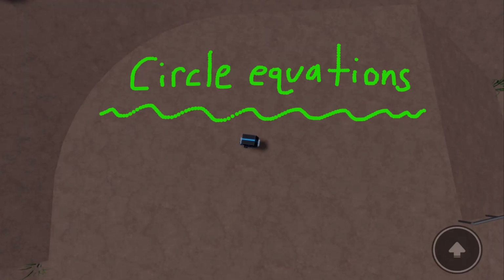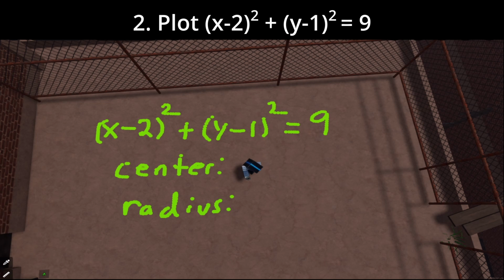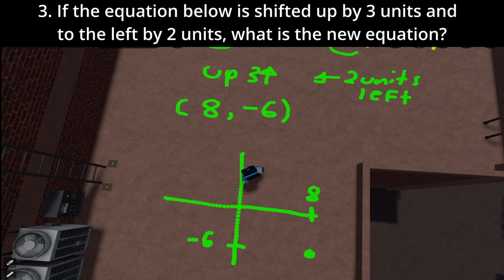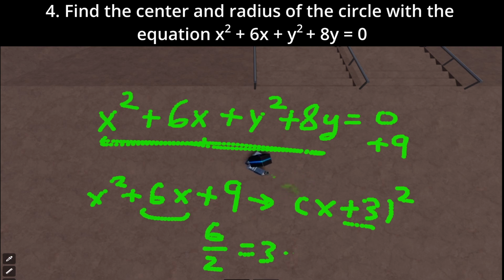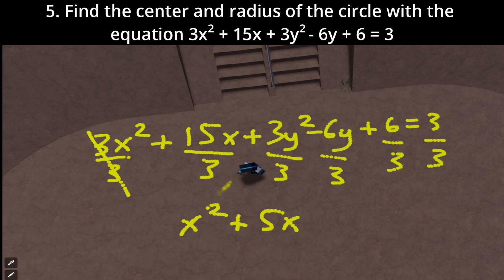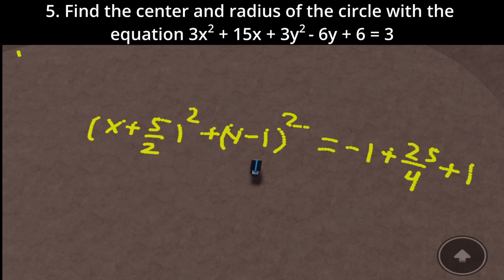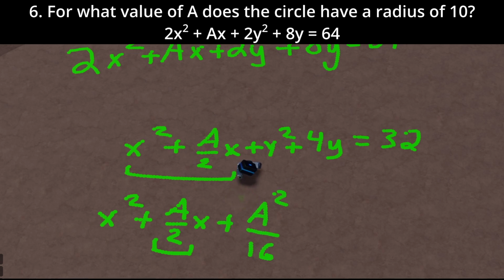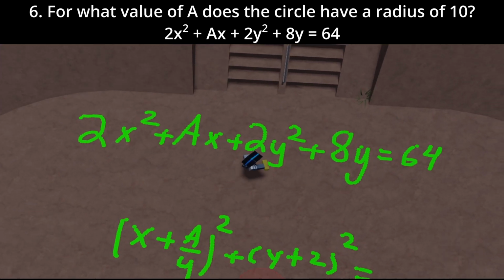Circle equations explained on Roblox! Can you do problem 6?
Today we will cover circle equations including how to graph them, how to go from a graph to the equation, and how to get equations into standard form. Problem 6 is a slight challenge, so try it out!